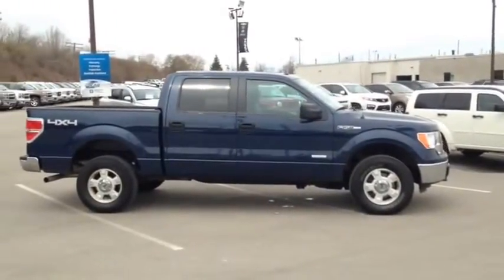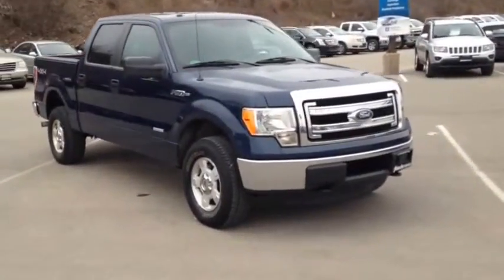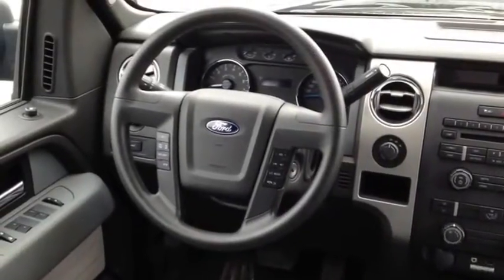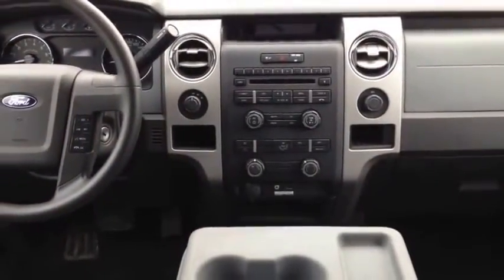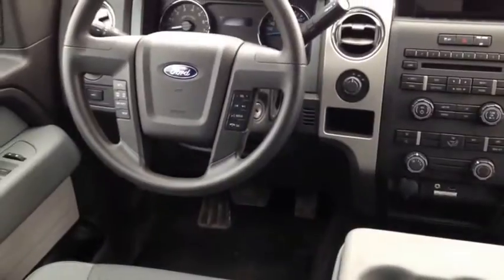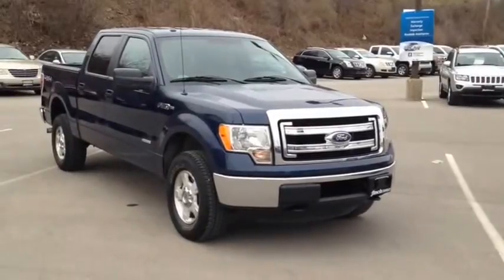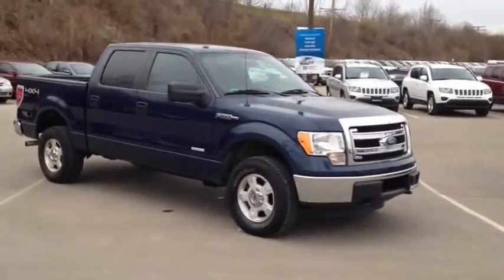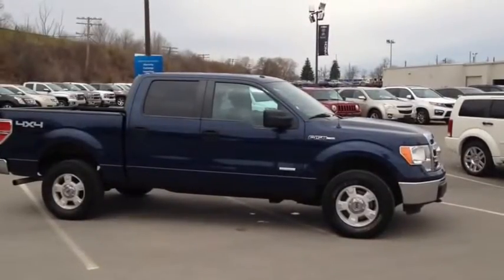2013 Ford F-150 XLT